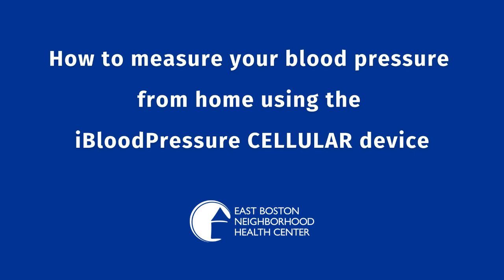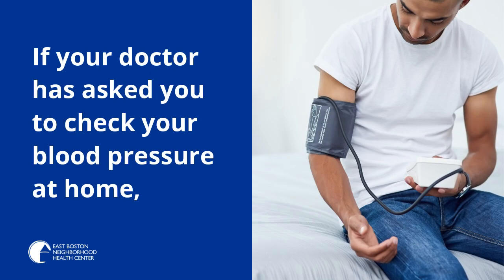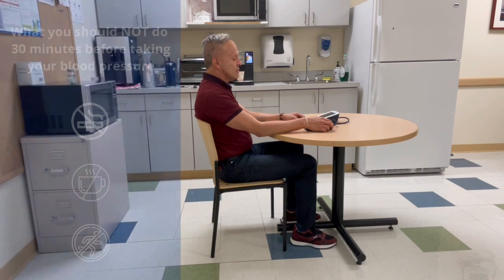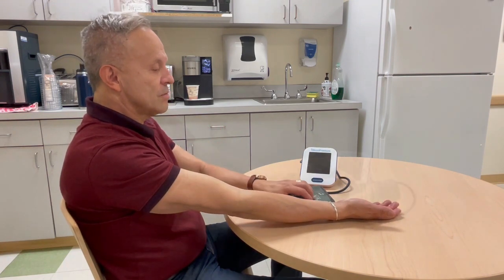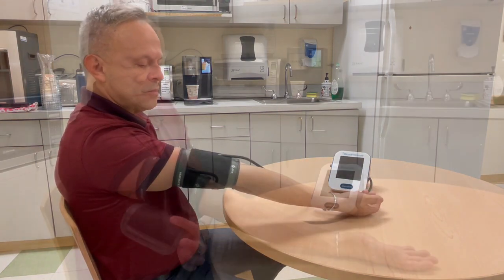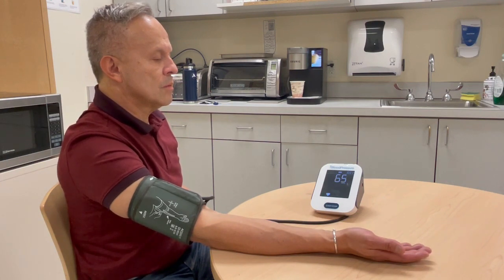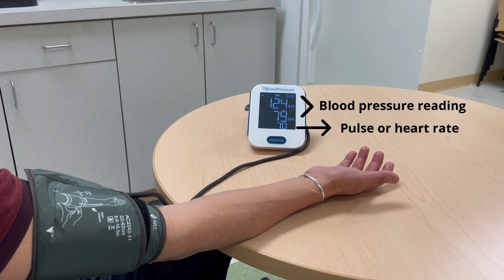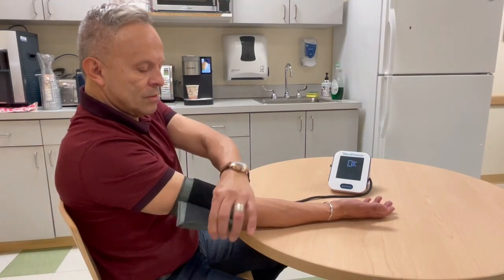Monitor your blood pressure at home with the iBloodPressure Cellular device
If your doctor has told you that you have elevated blood pressure, checking your blood pressure at home could help you. Learn how to take a home blood pressure reading with the iBloodPressure Cellular device.